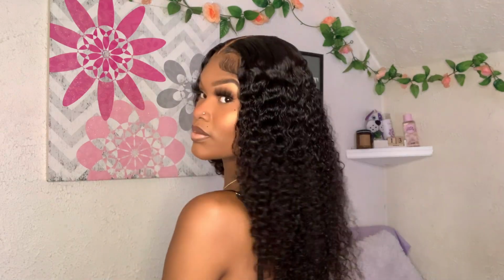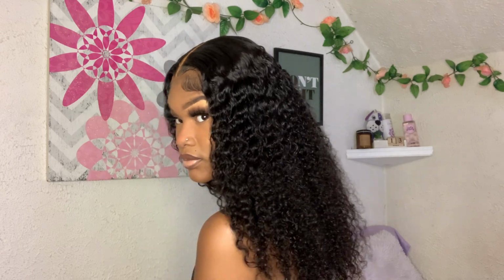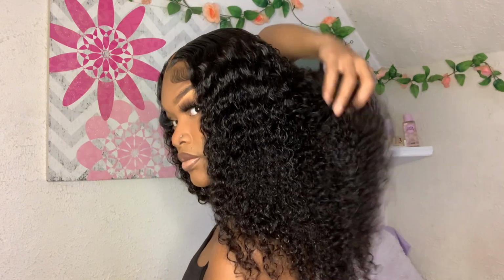Worth It! 😍 Realistic + High Quality Natural Curly Wig HD Lace & Clean Hairline | Nadula Hair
Amazon Prime  NO Reason 30 Days Free Return
●▬▬▬▬▬▬▬▬▬♛Nadula Hair Amazon♛ ▬▬▬▬▬▬▬▬▬ ●
I am using curly HD lace wig in video
Nadula Hot Sale
Hair Infor: 20inch curly HD lace wig 5*5

Can Not Miss Out V Part lace Wigs
Recommend bundles with closure
Nadula New In Product